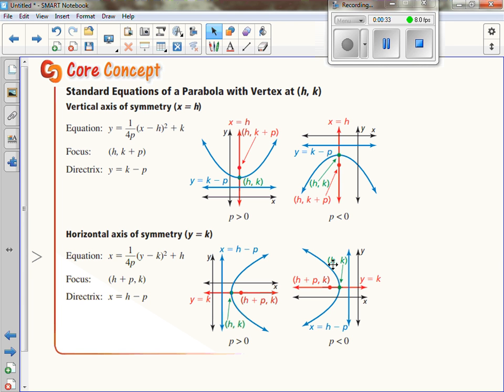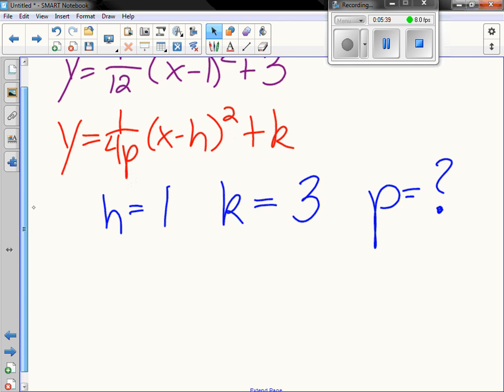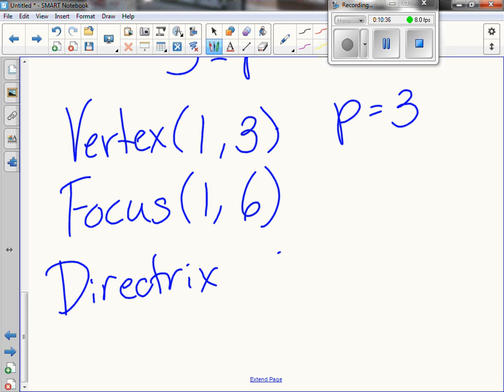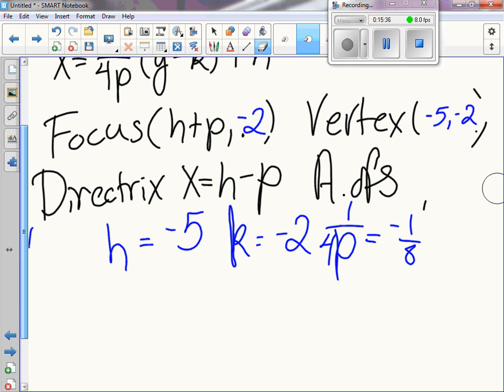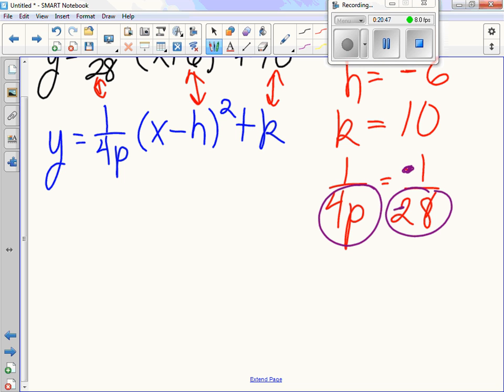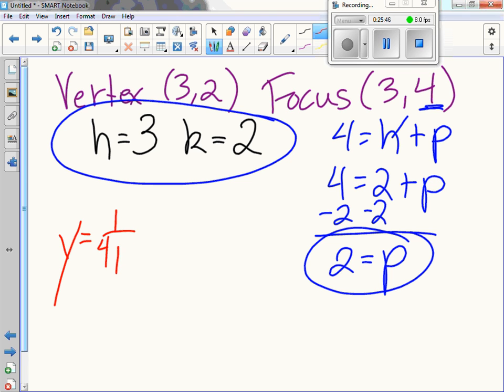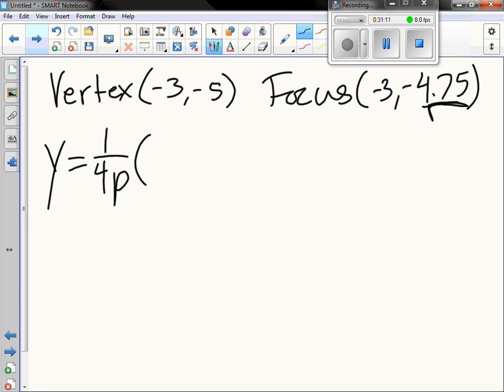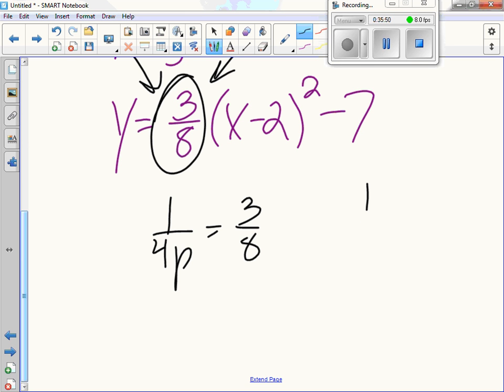Algebra 2 Chapter 2.3 (2)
Focus on a parabola with vertex off of the origin.